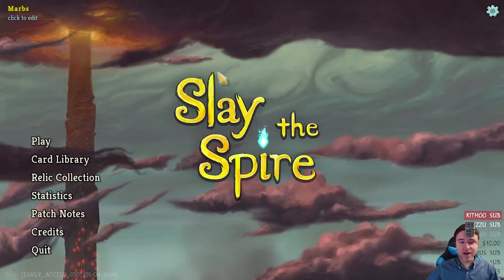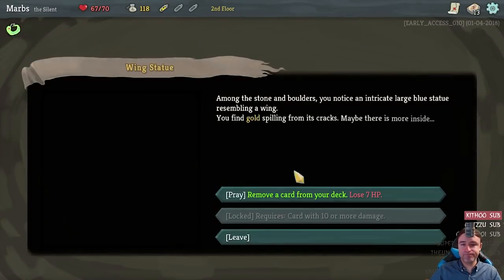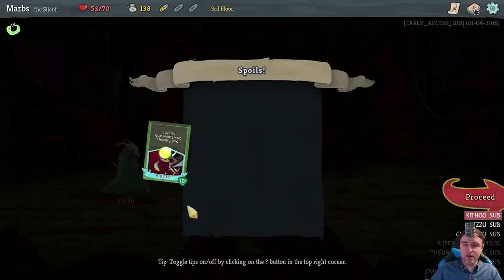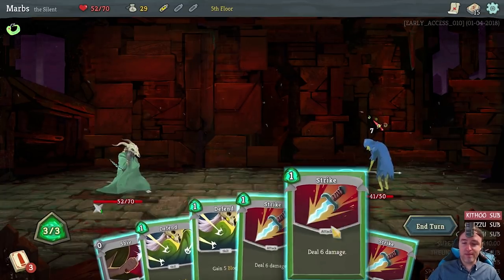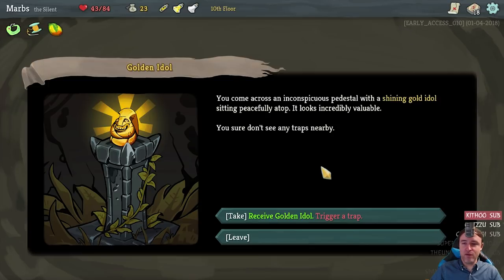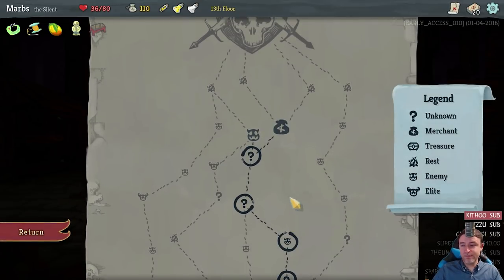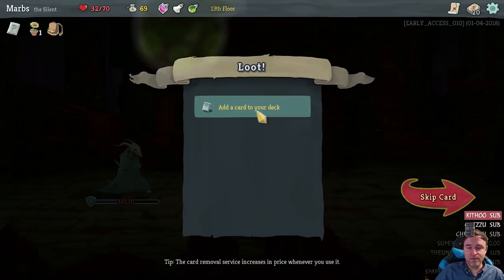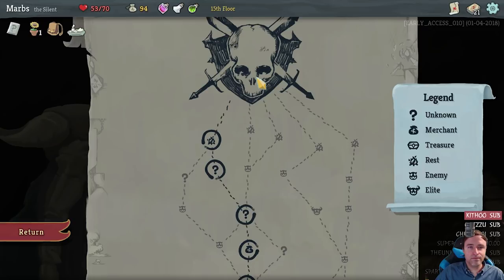Slay the Spire Gameplay - Part 3 [Livestream VOD]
Let's Play some Slay the Spire! Slay the Spire gameplay involves a fusion of a roguelike and a card game, featuring dynamic deck building, different dungeon layout every time you play, lots of unlockables, cards and items to discover.